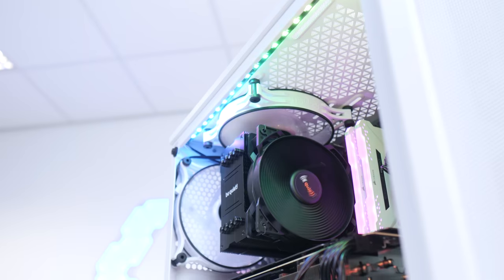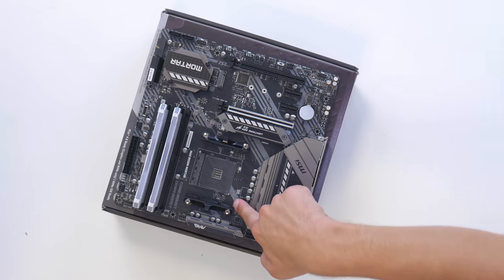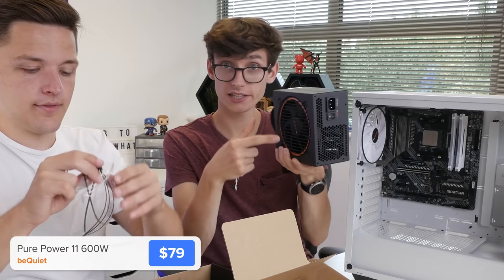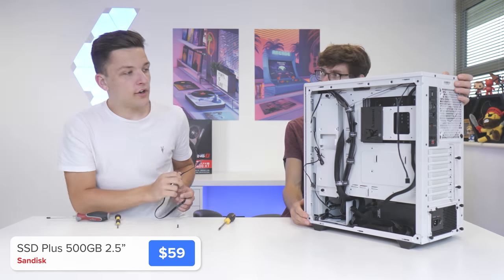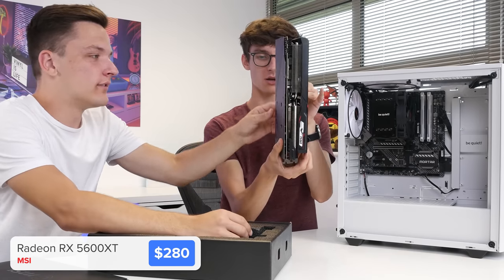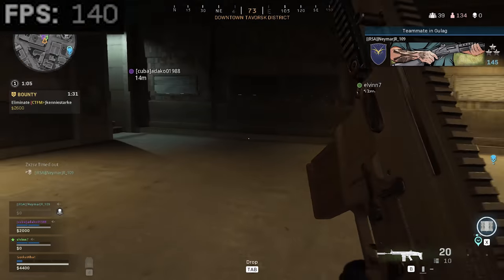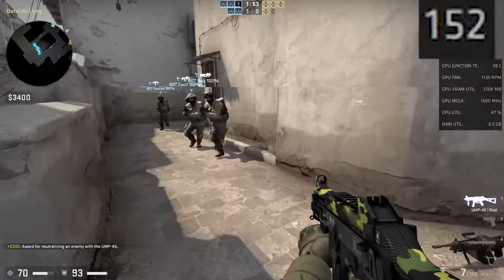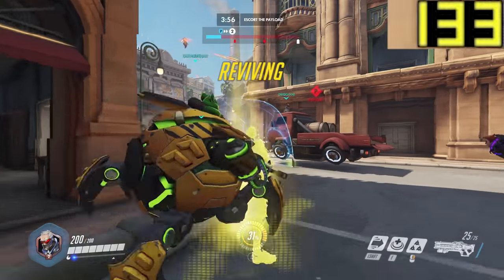Epic $850 Gaming PC Build 2020! [Full Build Tutorial w/Benchmarks! - ft. RX5600XT & Ryzen 3]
It's time for an  $850 Full Gaming PC Build Guide for 2020! I'll be showing you how to build this PC step-by-step (including all of the wiring & cables!), before benchmarking it with some of the latest AAA titles, including APEX: Legends, Fortnite, Overwatch and GTA V!

Full $850 Gaming PC Build Parts List:
CPU: Ryzen 3 3100
CPU Cooler: beQuiet Pure Rock 2
Motherboard: MSI B550M MORTAR AM4
RAM: Corsair Vengeance Pro RGB 16GB (3200MHz)
SSD: Kingston A400 500GB
GPU: MSI RX5600XT Dual Fan
Case: beQuiet Pure Base 500DX
PSU: beQuiet Pure Power 11 600W